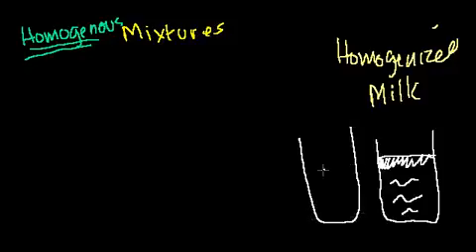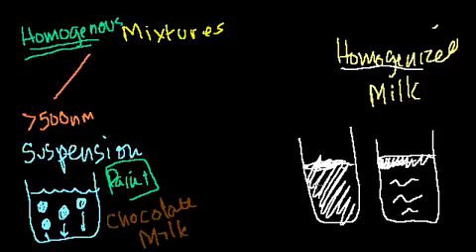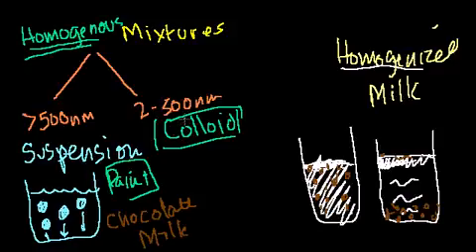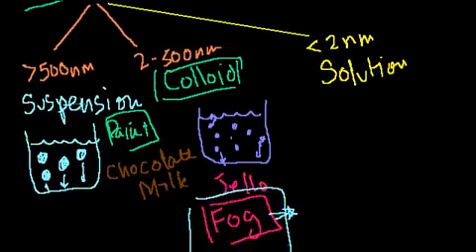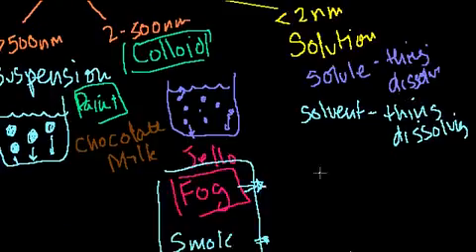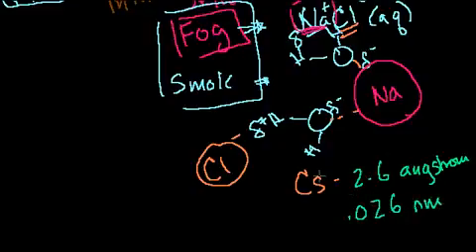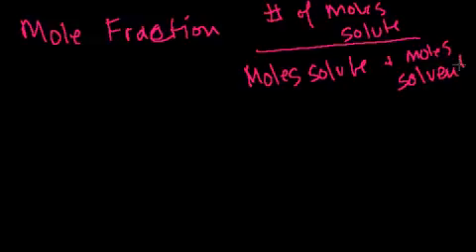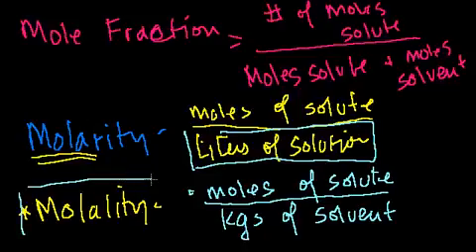033 Suspensions, Colloids and Solutions